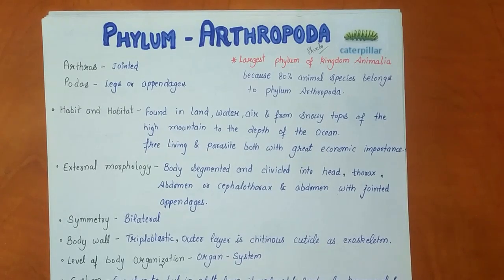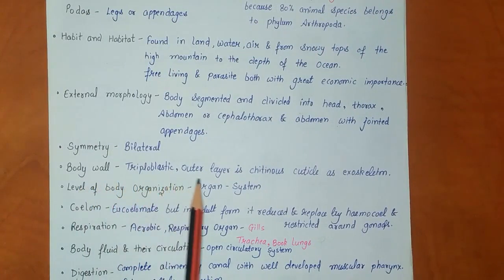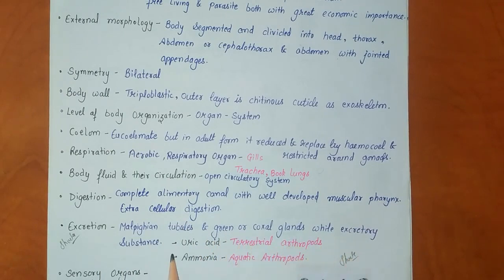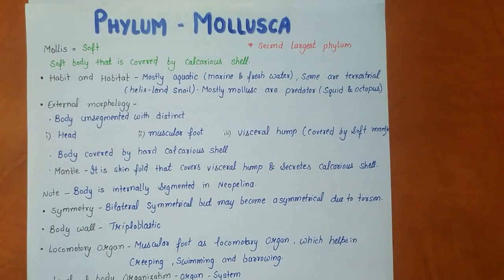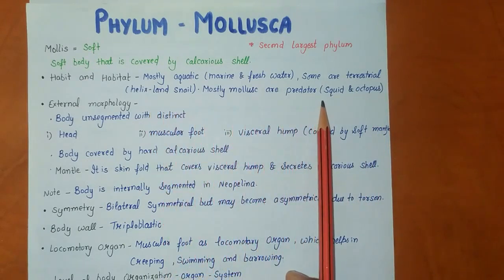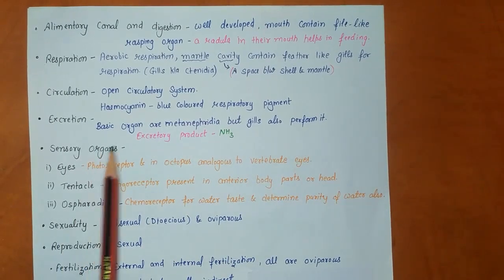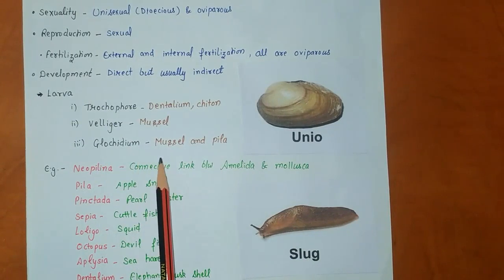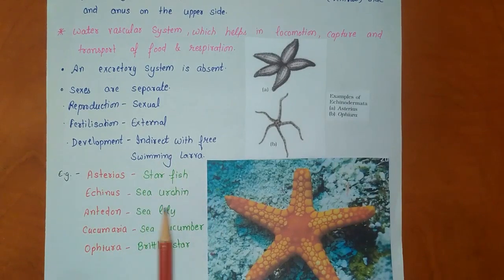Arthropoda | Mollusca | Echinodermata|Animal kingdom | Class 11 biology | NEET | Chapter 4 notes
Class 11 biology notes
Kingdom Animalia
Explanation With handwritten notes as per CBSE (NCERT) book
Best notes for all competitive exams NEET 2023 ,AIIMS and state boards exams
Maharashtra boards
U p boards, bihar board
Class-11th biology
Chapter-4 Animal kingdom
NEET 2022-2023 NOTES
Unit-1[ Diversity in the living world ]

ANIMAL kingdom

• Characterstics features of phylum Arthropoda and phylum mollusca and echinodermeta
• Phylum Arthropoda, mollusca and echinodermeta
• examples of phylum Arthropoda, mollusca and echinodermeta

Hello students i hope u like this video
For more biology videos

~Thankyou